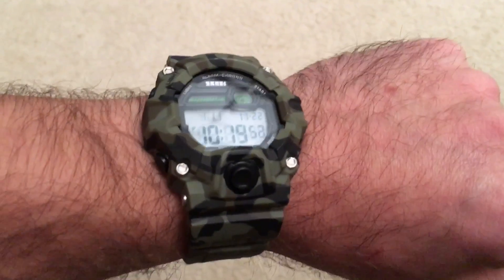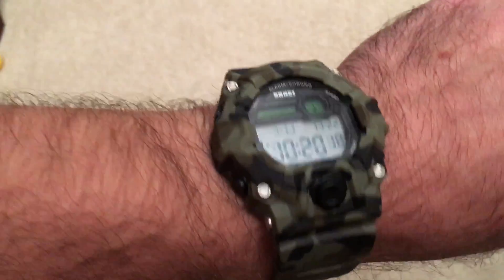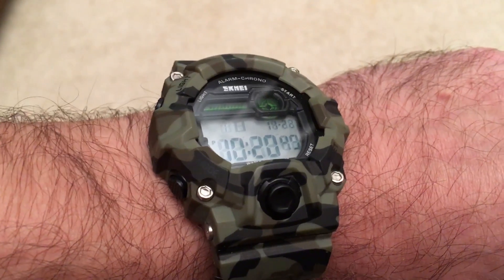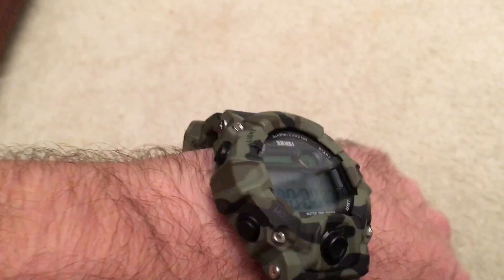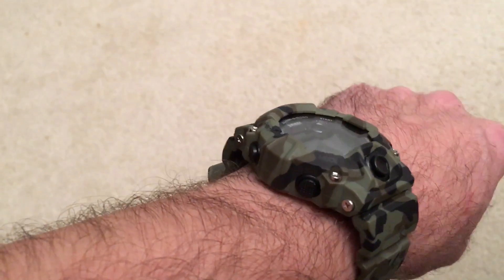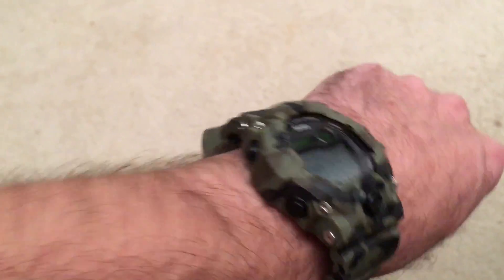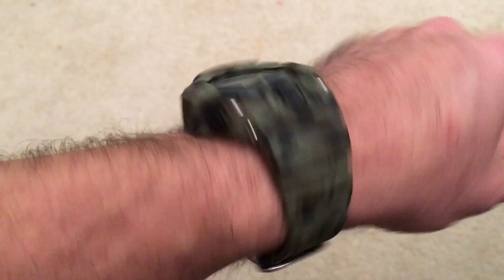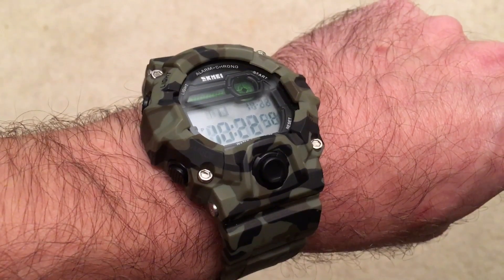SKMEI Men’s Digital Camouflage Waterproof Watch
Looking for an inexpensive Camouflage digital watch?  We put the SKMEI 1197 Camouflage Waterproof Watch to the test in this review.

Features:
Multifunction
Backlight
Large Dial
Waterproof

Want to purchase this watch or learn more?